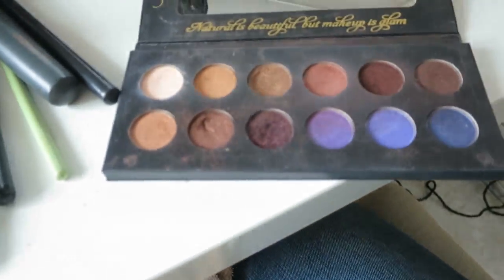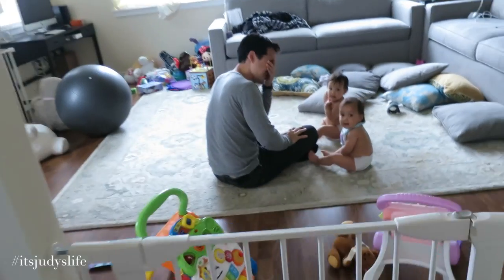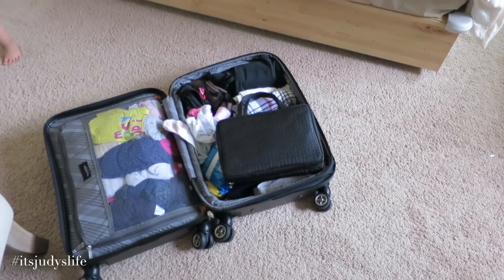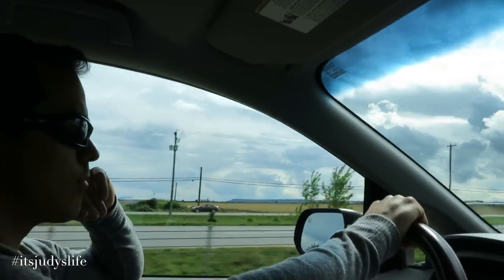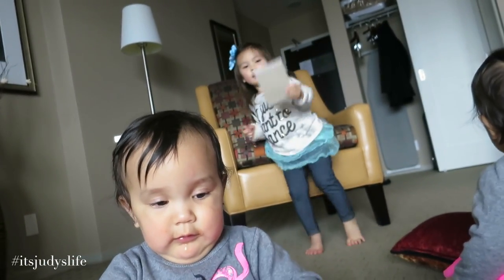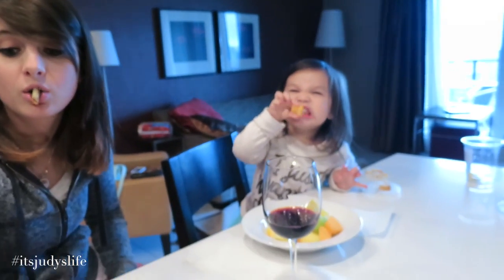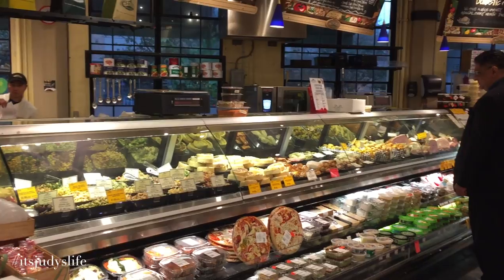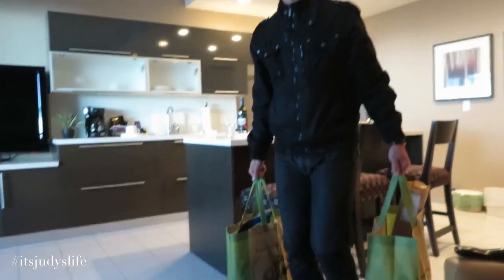Scared as Hell - April 24, 2015 - ItsJudysLife Vlogs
Judy's Links

Benji's Links

Vlog Camera We Use:

Blendtec Blender